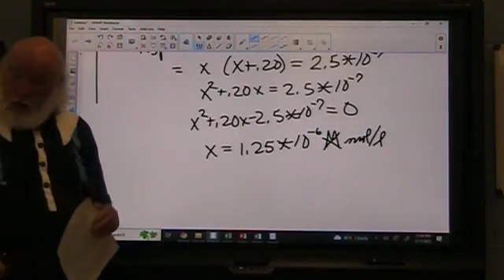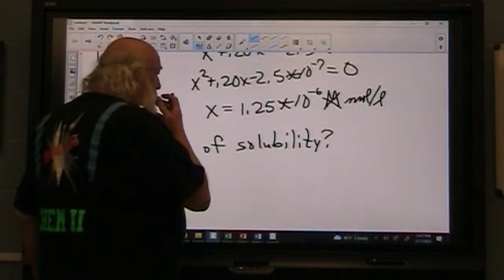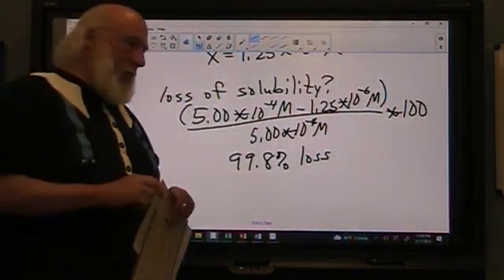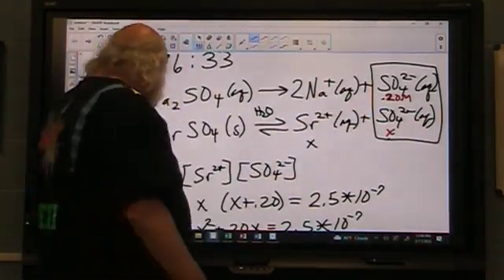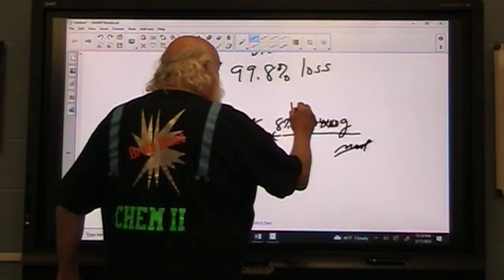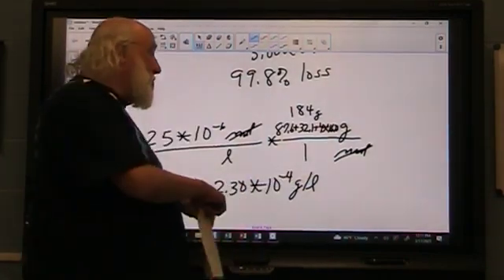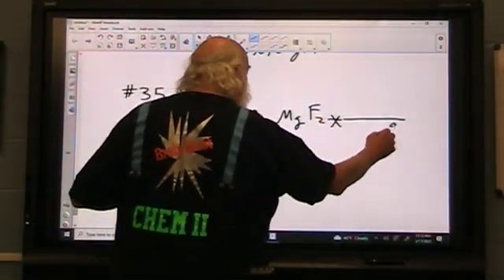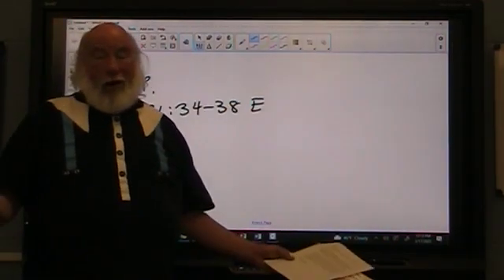Insoluble Common Ion Effect, Part 2 SD 480p